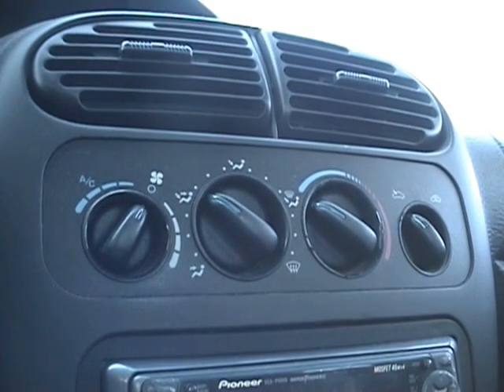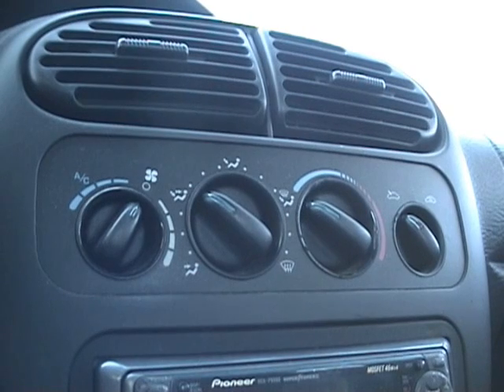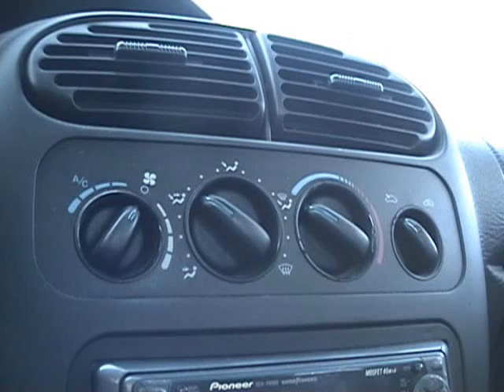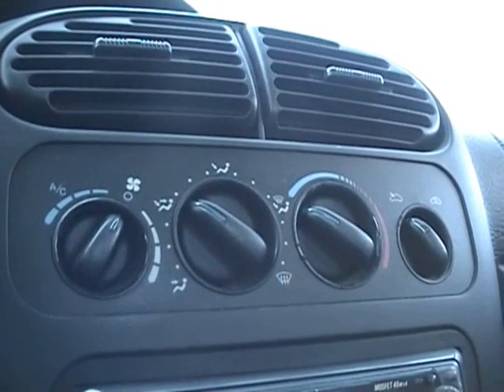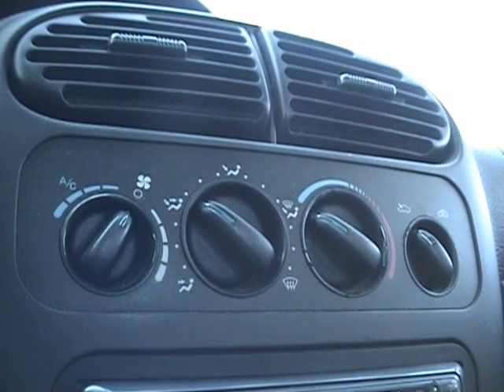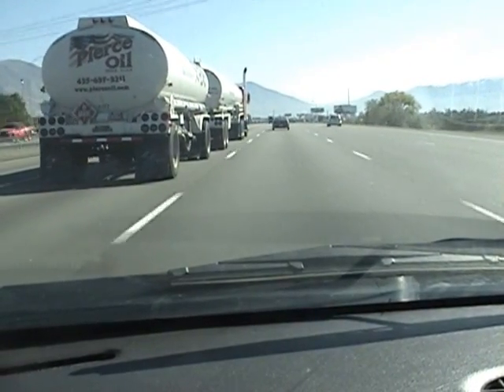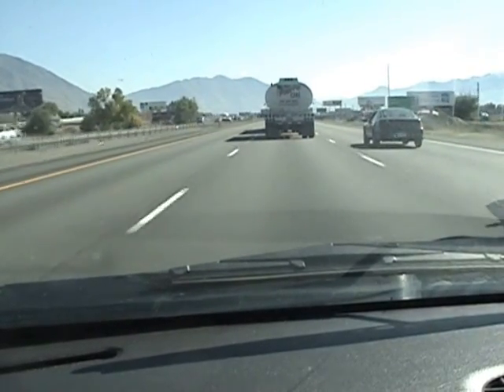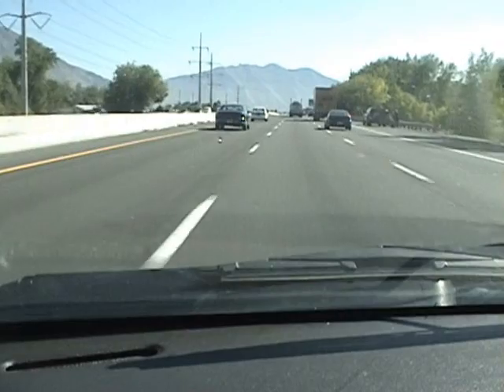(32)HydroTKO dry cell mileage results test1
we will be doing several tests with this unit installed in a car. these are actual results that you wont find in many places. this is where the rubber meets the road. IT'S ALL TALK UNTIL NOW!